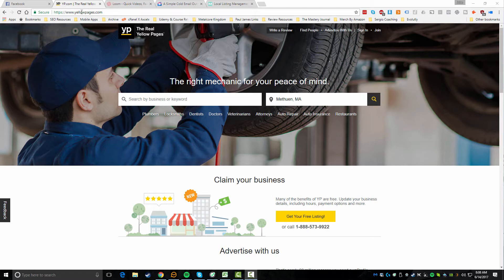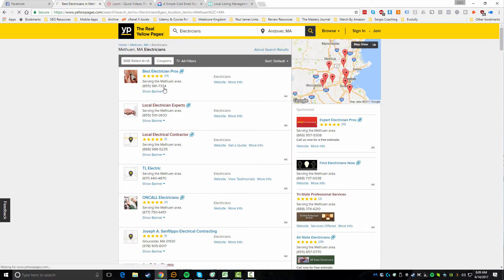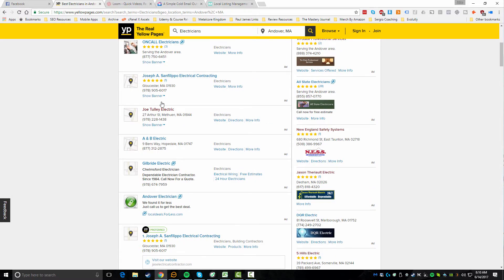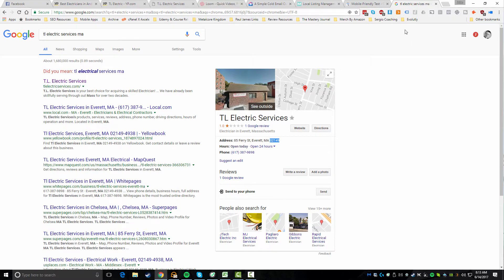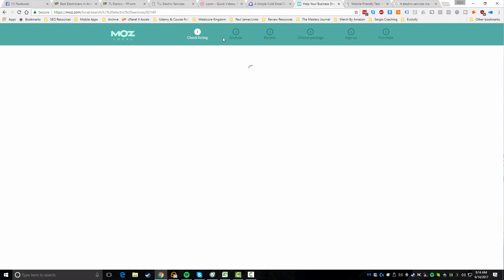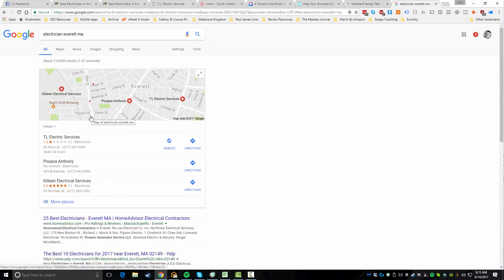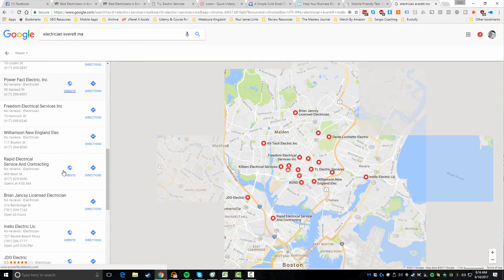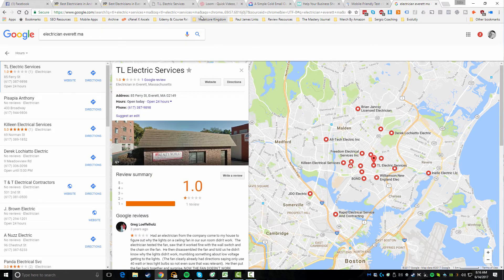How To Pay It Forward With Quick Local Business Audits [Easy Client Acquisition]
In this video I walk you through a simple process where I find a local business that needs some help with their website and marketing completely unscripted.

Here is the steps to accomplish this:

1. Go to Yellowpages.com
2. Search for a niche + city in your area
3. Browse through companies with low positions and low reviews
4. Find websites with issues such as lacking mobile friendly design
5. Run the business and zip code through Moz Local
6. Pull up the free mobile compatibility tool:
7. Sign up for an account on Loom (Free with my link):
9. Record a short Loom video showing the issues you found.
10. Send a short email mentioning what you found.

Want to step this method up with more case studies and real examples using this method?